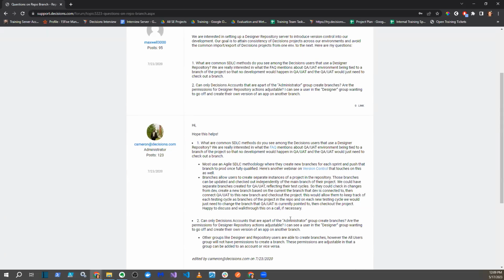Decisions Q/A Lunch & Learn - 5/17/2023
00:40 "Client has QA and UAT environments that we don't have access to. We do the development and when it's ready for testing we inform them. Client is asking for best practices recommendations on how to push developed items to their repository (QA and UAT)."

06:02 "Is there a best practice for Power BI to consume data from Decisions db except direct connection to db?"

18:45 "Is there an easy way to rerun a flow that is running "On Step Run" on a schedule - lets say every x business days?"

23:05 "What are the best practices to move permissions between environments?"